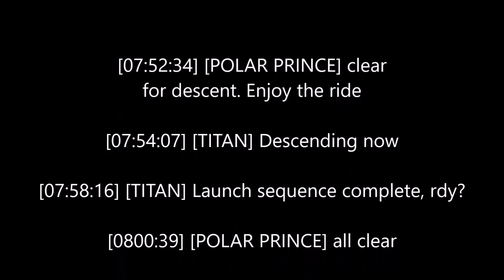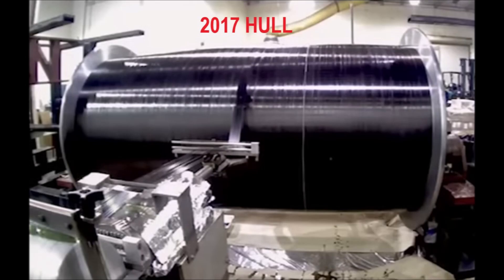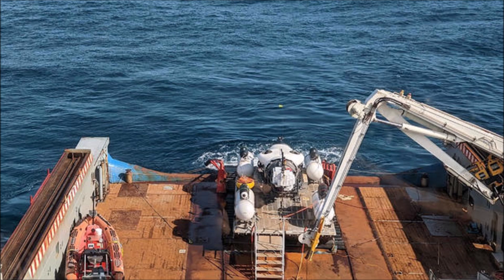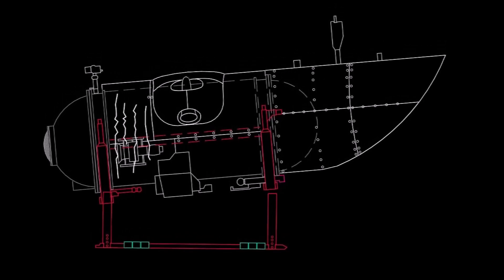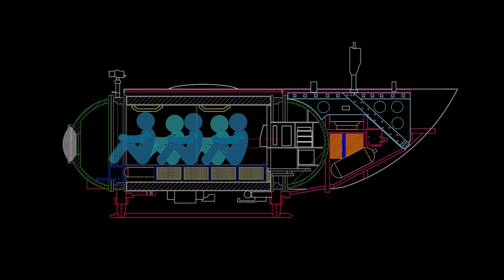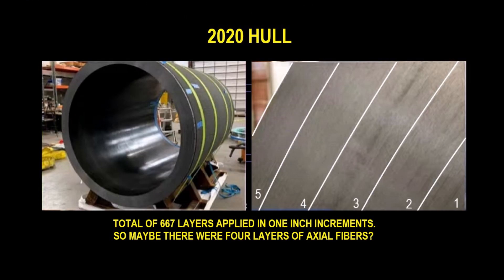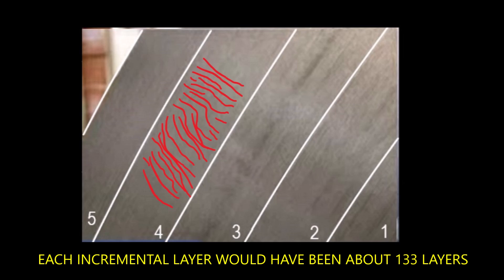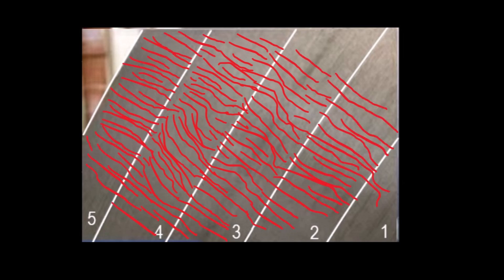OceanGate Titan - CRACKLING SOUNDS EXPLAINED?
Regardless of the transcript, the concepts presented here are a mechanism by which the hull could have failed.

This is a continuation of my TRANSCRIPT: FAKE OR NOT? video, which will remain private for now.

In this video I present what I believe to be an explanation for the odd interjection of the crackling sound mentioned in the transcript (now confirmed to not be legitimate).

One clarification I'd like to make: In the video I mention five one inch increments. The hull was actually composed of 667 layers, but there are also what appears to be 4 separations at one inch intervals. This may be have been some axial fibers inserted at those intervals. Your guess is as good as mine. Per the aforementioned hearings, it was apparently cured after every inch or so of windings.